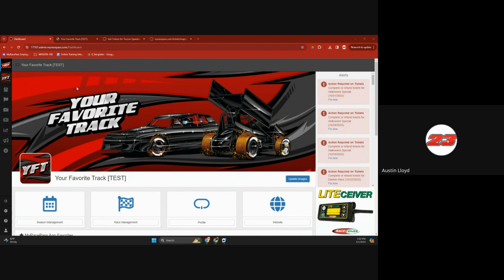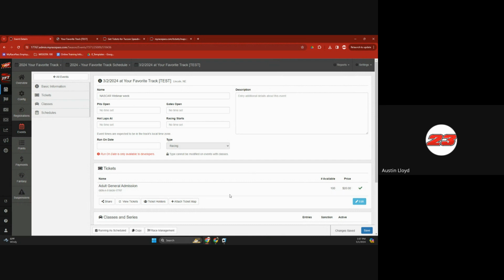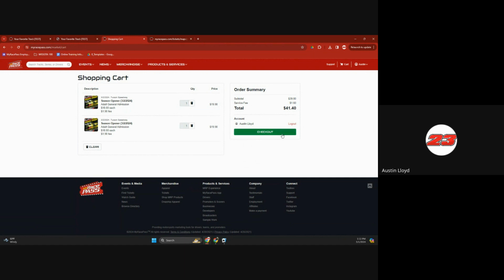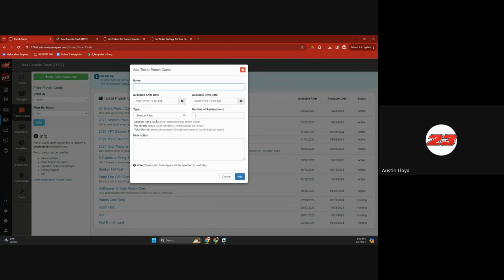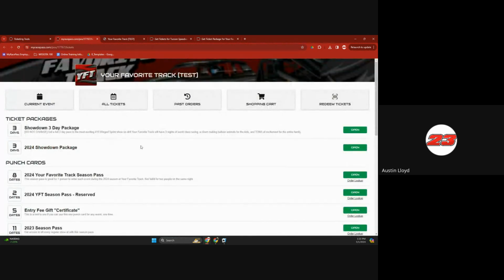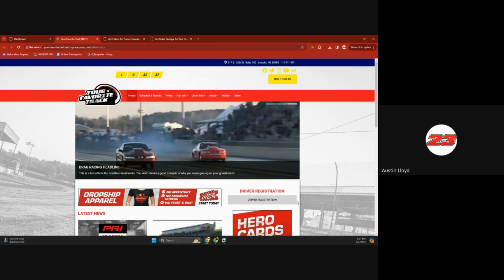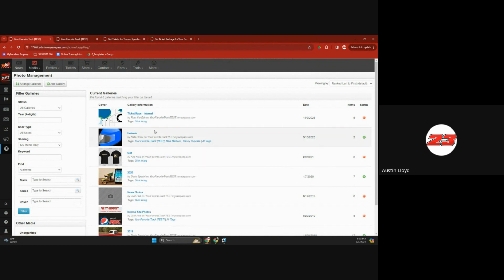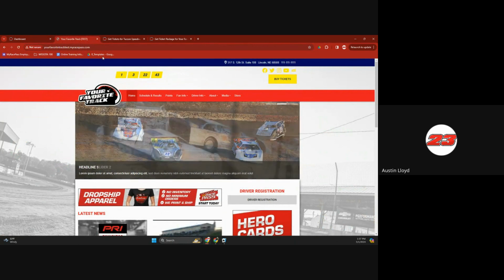NASCAR Webinar 3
Online Tickets
Advanced Ticketing Features
News
Driver Contact List
Website Tools
General Q&A